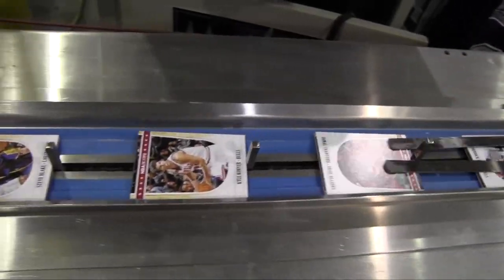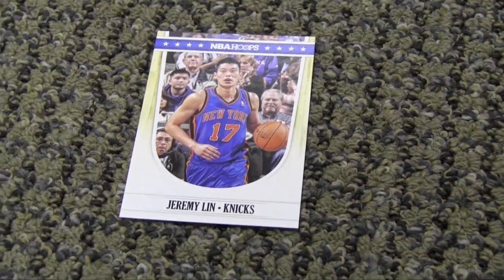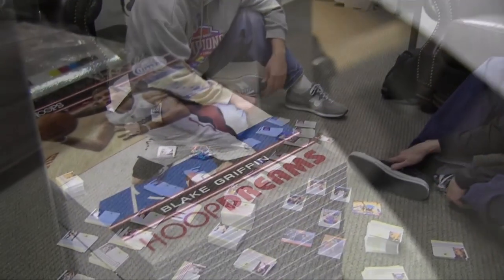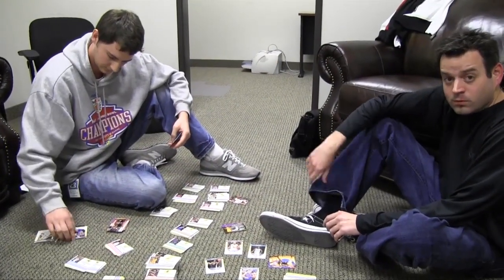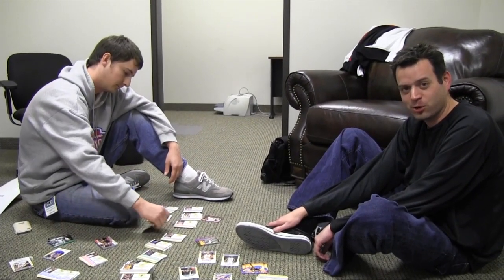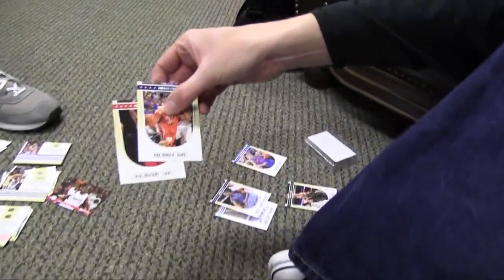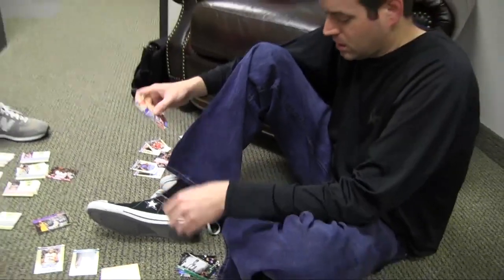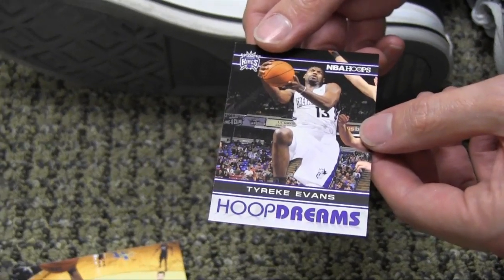Panini America Production Line Confidential: 2011-12 NBA Hoops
Last Friday we tipped the weekend off right on The Knight's Lance -- the official blog of Panini America -- with a smashing sneak peek at 2011-12 NBA Hoops Basketball. At the time, we also promised an expanded examination of the first NBA card set since last September's release of 2010-11 Elite Black Box.

Today we make good on that promise with a splendid and revealing video shot Friday at the Panini America printing facility that includes exclusive footage straight from the production line and from the quality control room, where Panini America NBA brand developers Keith Hower and Wes Elliott provide more insight on 2011-12 NBA Hoops Basketball.